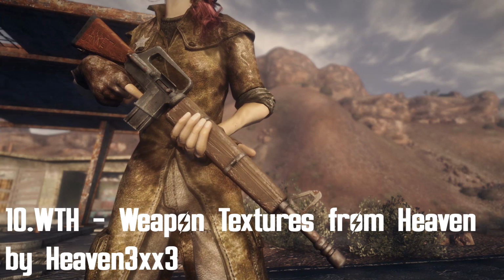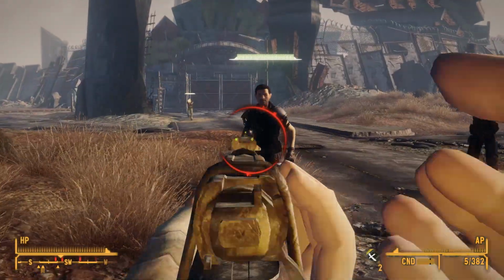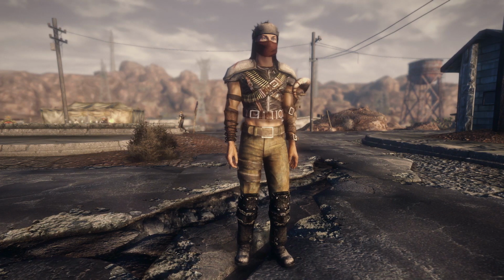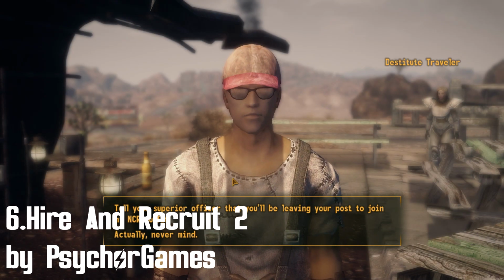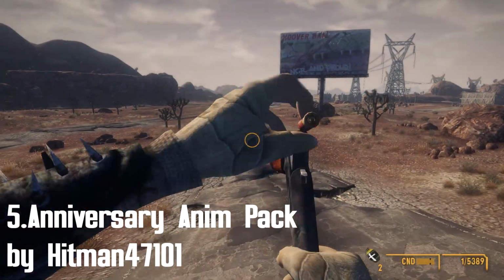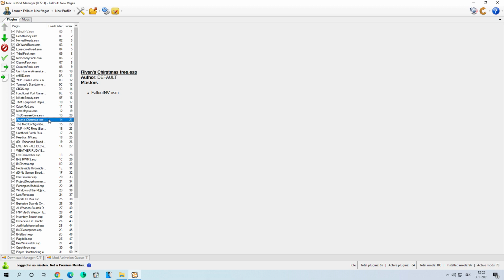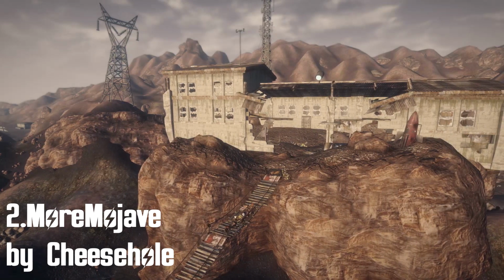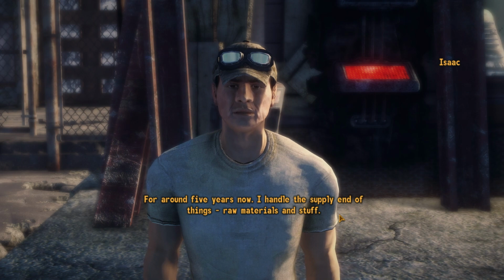Top 10 Fallout New Vegas Mods in 2020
Steam: SkyttsTV
Origin: SkyttsTV
Mods featured in this episode:
WTH - Weapon Textures from Heaven

Other great mods from this year:
Smooth True Iron Sights Camera